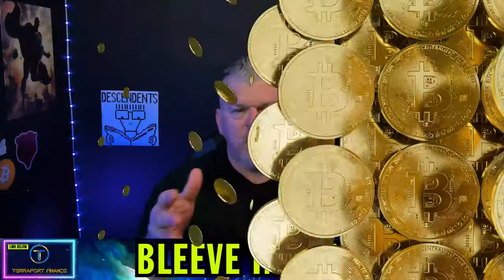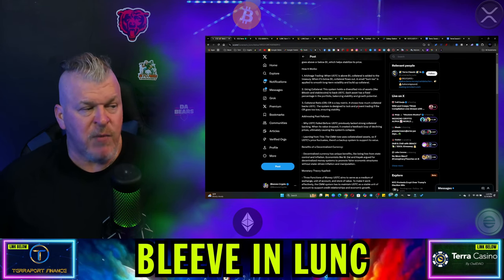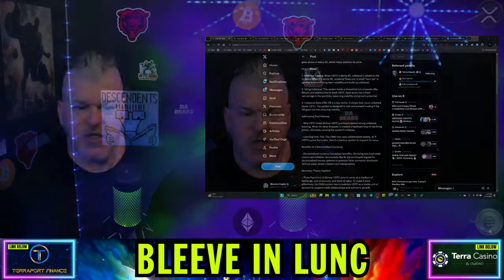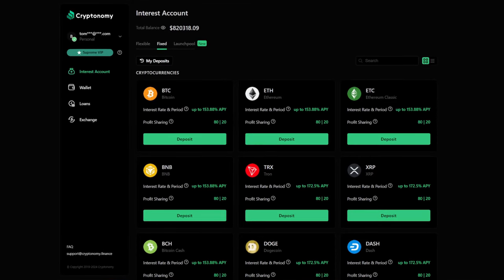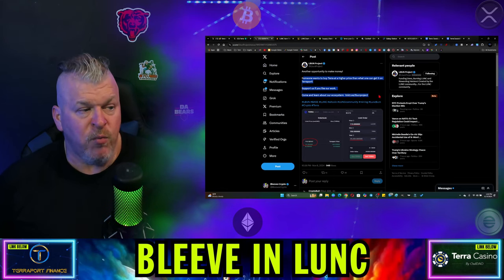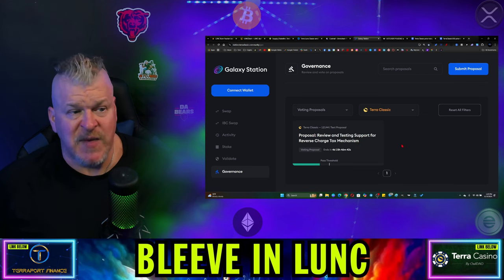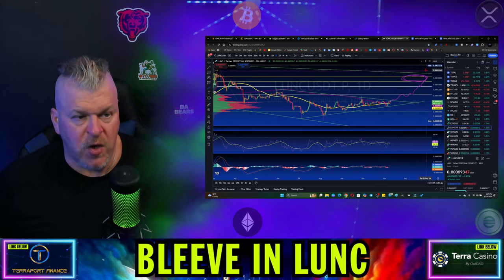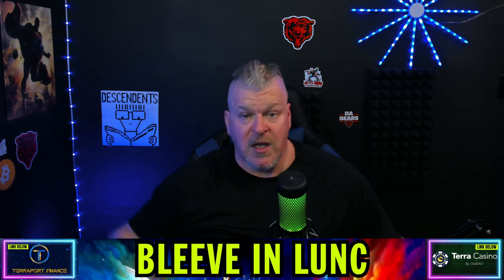TERRA LUNA CLASSIC REPEG PROPOSAL SIMPLIFIED!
CRYPTO WALLETS
🪙 ERC-20 Wallet: 0xD507c4eEf733dfC3AB7A145b0367a867a6C45e0C
🪙 BTC Wallet: bc1qsu5c76jkw08a0eqkfkzgcfya99vle3kxe93a3u
🪙 Solana Wallet: FKQssfYgC2qrENwG2cyJyqH7hEYxFWH149zFrGx5Tuj8
🪙 Terra Luna Wallet: terra1ecl4l7yp5cqzgl0hdrlxp8lwjrr6epdv43scsc